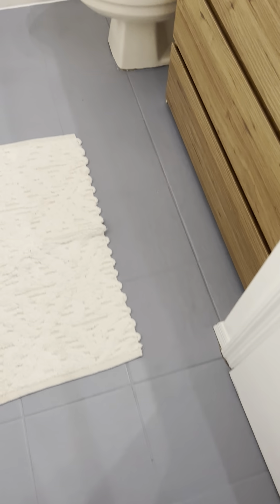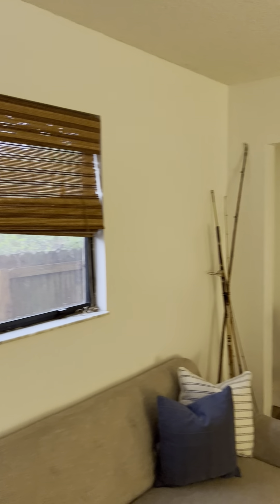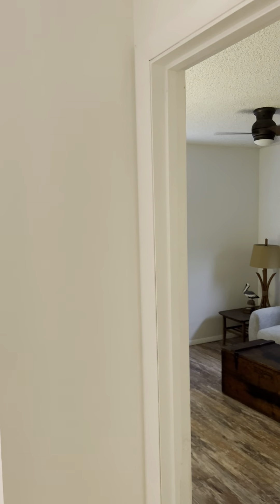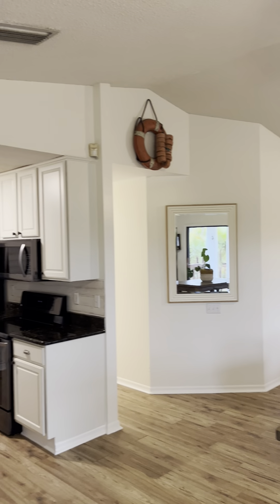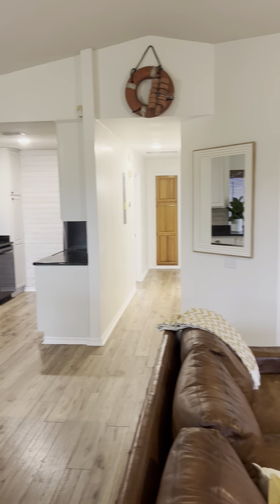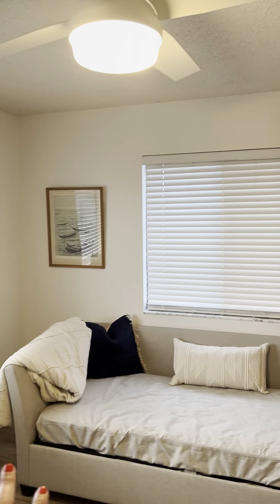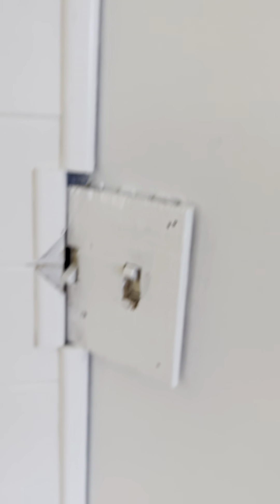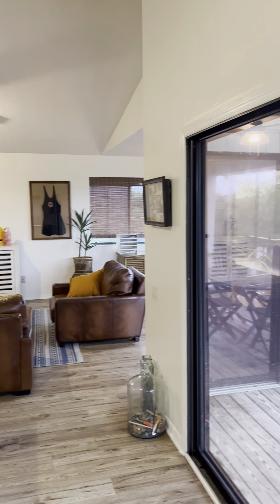5484 5th Street